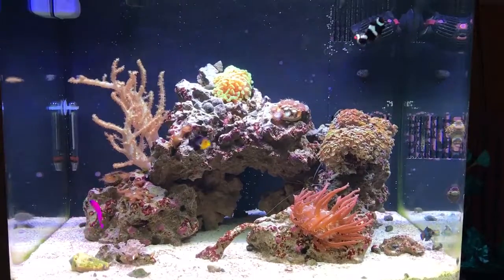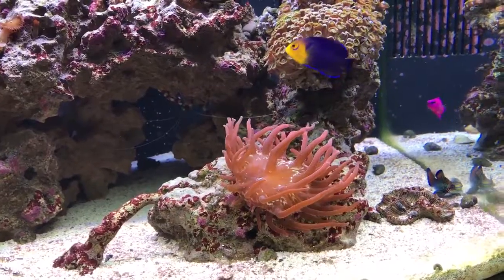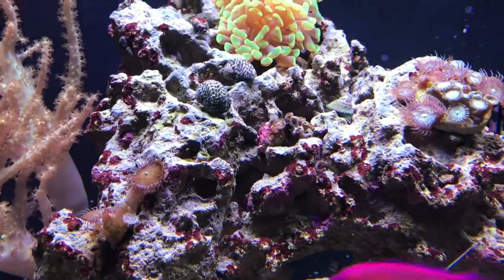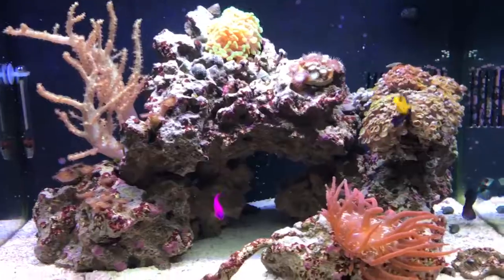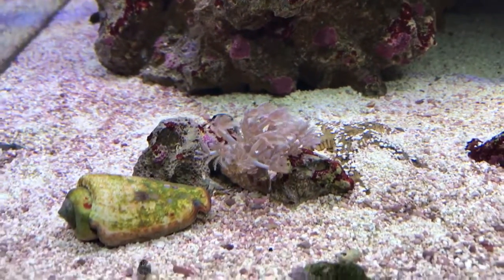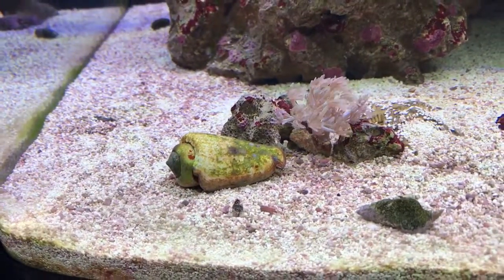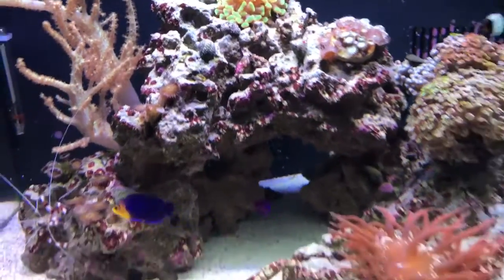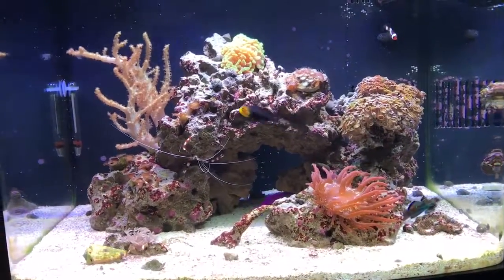Biocube 29: Second setup for new reefer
Added a coral banded shrimp